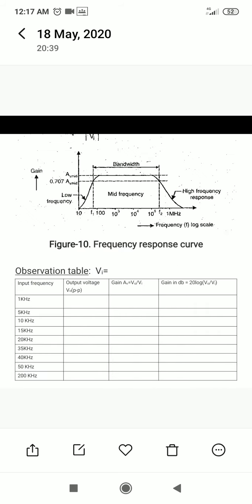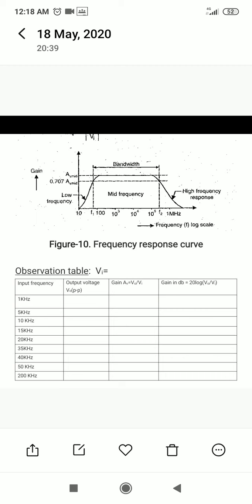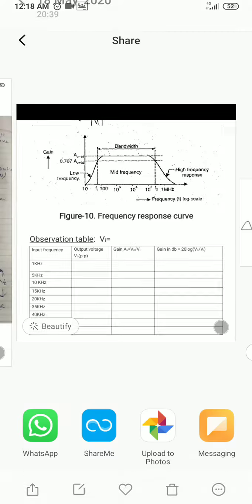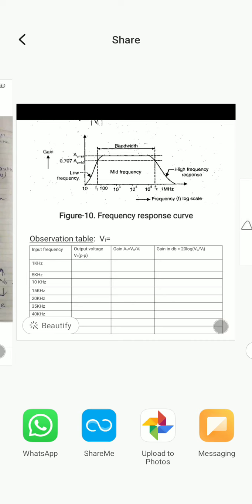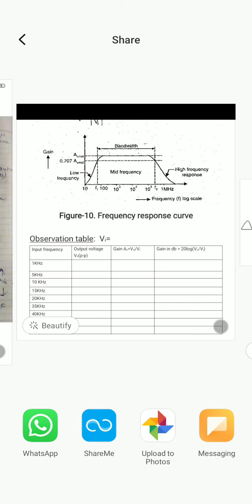Ec492|exp3| Design and set up the BJT common emitter amplifier using voltage divider bias with and w